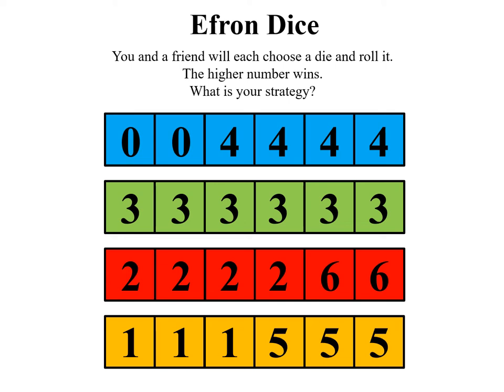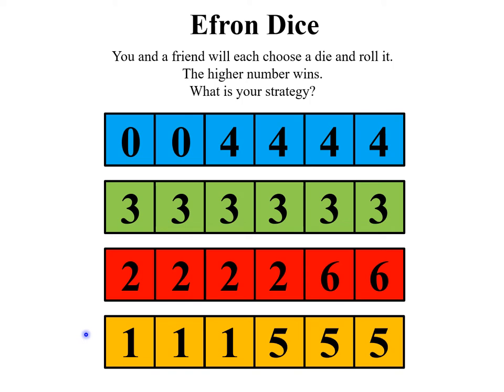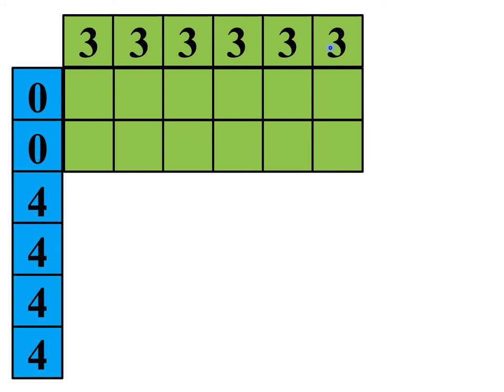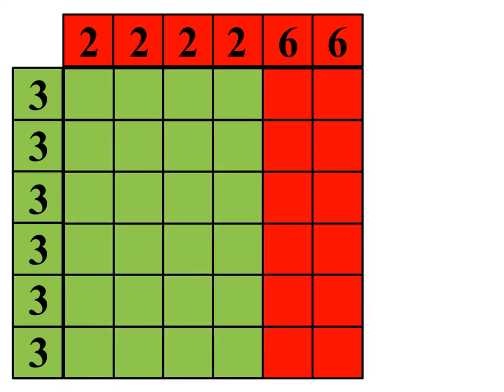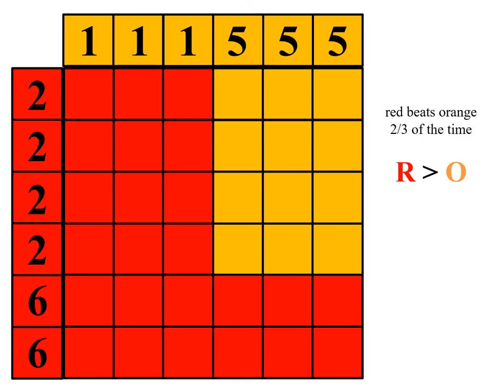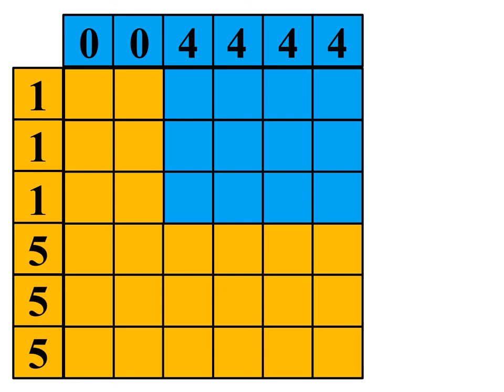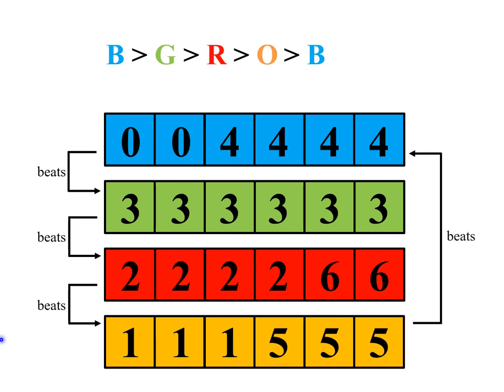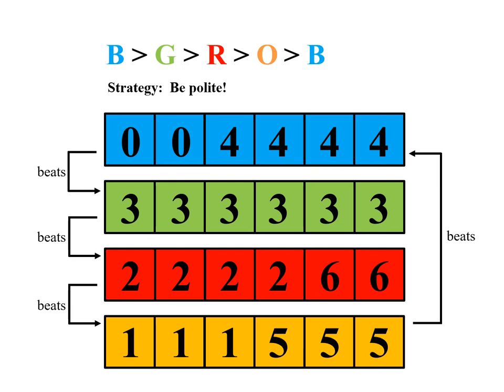Efron Dice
A simple dice game where the higher number wins.  A very surprising strategy.  Probability mind tricks.  Sentence fragments.